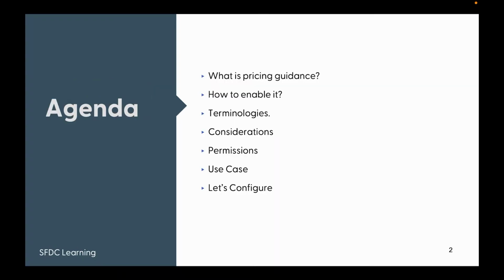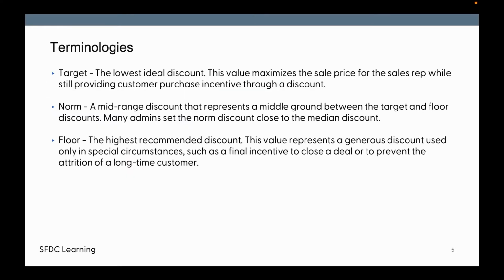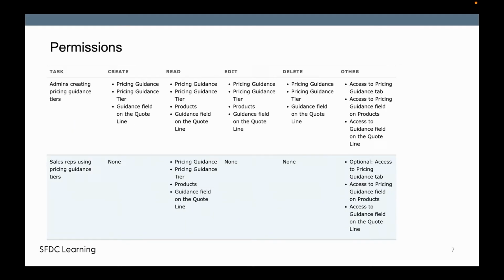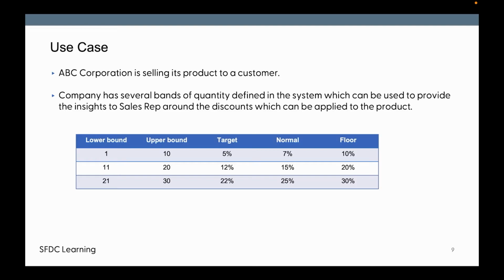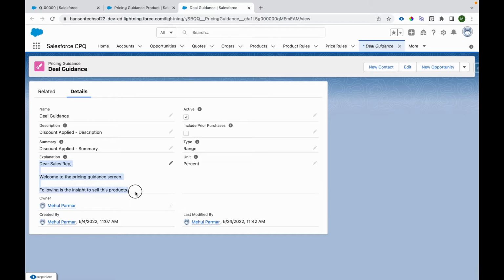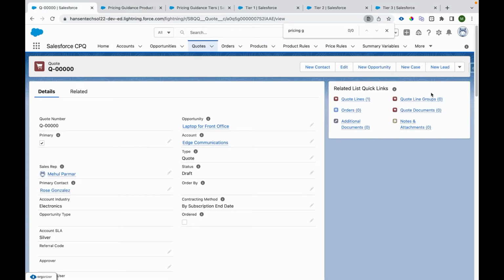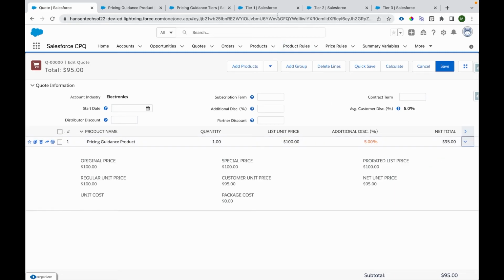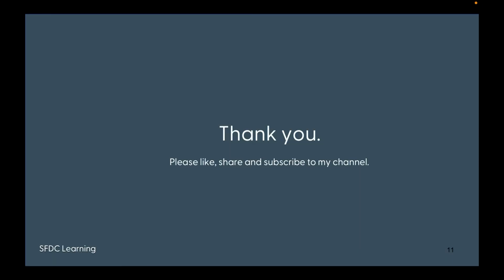Pricing Mastery in Action: A Salesforce CPQ Tutorial for Strategic Guidance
The video provides an idea of how Pricing Guidance can help providing insight to Sales Rep regarding discounts those can be applied to a particular product.